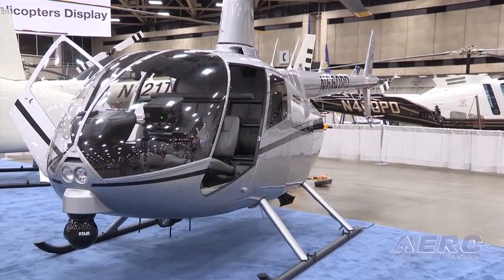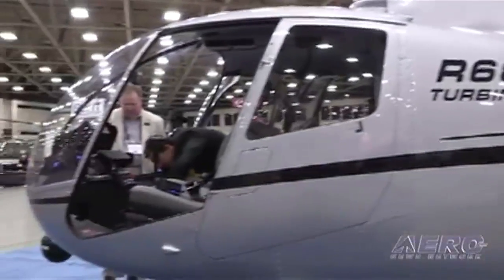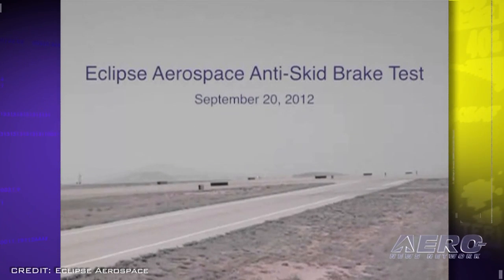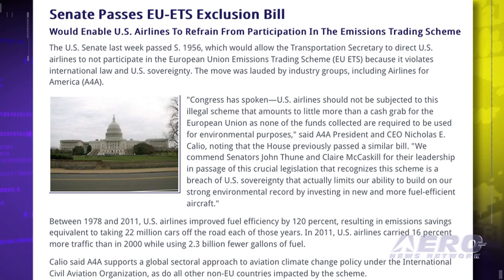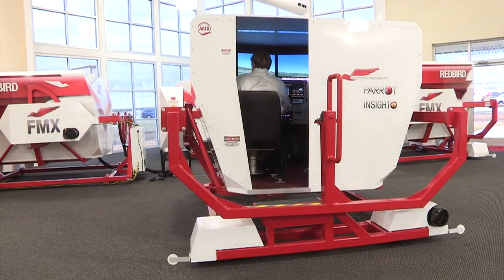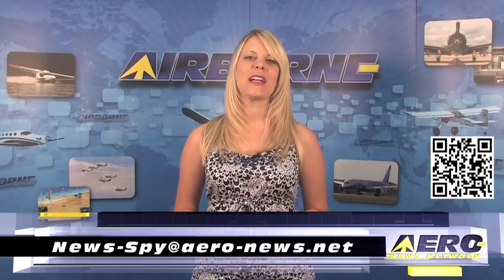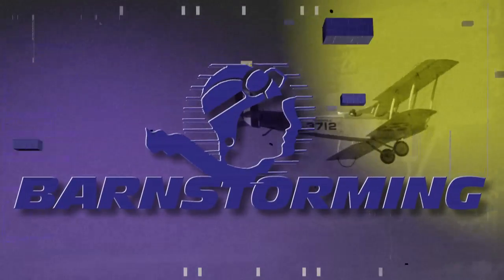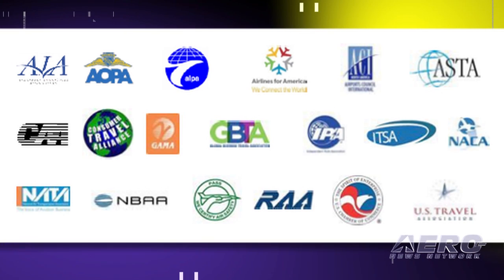Airborne 09.28.12: R66 Copper-Chopper, Eclipse Anti-Skid Brakes, Fighting EU-ETS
Also: NASA Shuffles, More AA Messiness, ANN Offers 'Rules" For Aero-Associations, Balloon Racing, Movies In Space

The FAA has certified the Robinson R66 Turbine Police Helicopter. The R66 Police model is specially configured for law enforcement and meets the latest FAA crashworthiness regulations. The four-place R66 Police helicopter combines R66 power, altitude performance, and capacity with the latest in surveillance systems. Eclipse Aerospace has formally announced the addition of a new Anti-Skid Braking System available as an option on the new production Eclipse 550 jets and to be offered as a retrofit to the existing fleet.    The U.S. Senate has passed Senate Bill 1956, which would allow the Transportation Secretary to direct U.S. airlines to not participate in the European Union Emissions Trading Scheme (EU ETS) because it violates international law and U.S. sovereignty. All this... and MORE in today's episode of Airborne!!!

Airborne 09.28.12 is chock full of info about the half-week period ending Friday, September 28th, 2012... Presented by Aero-TV veteran videographer and Airborne Host Ashley Hale, and supported by ANN CEO/Editor-In-Chief Jim Campbell, Chief Videographer Nathan Cremisino, and Aero-Journalists Tom Patton, and Glen Moyer, this episode covers:

R66 Police Helicopter
Eclipse Anti-Skid Brakes
Senate Passes EU-ETS Exclusion
NASA Shuffles Top Managers
Boeing Delivers UAL's 1st 787
Governors Recognize GA
AA 'Damaging' Consumers?
Barnstorming: A '3+1' Rule For Aero-Associations
FAA Clarifies Part 135 New Hire Training
Field Set for America's Challenge Balloon Race
Forbidden Planet Screening